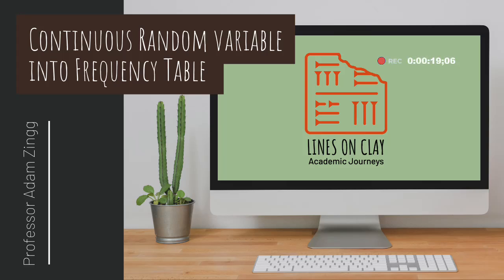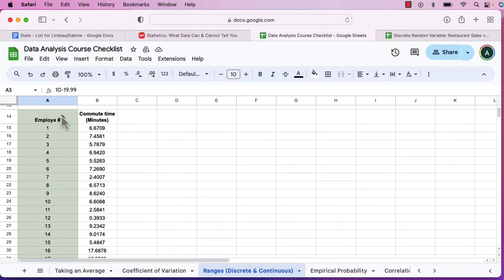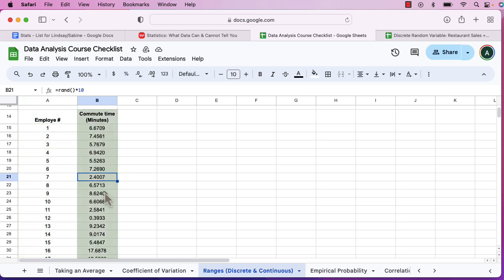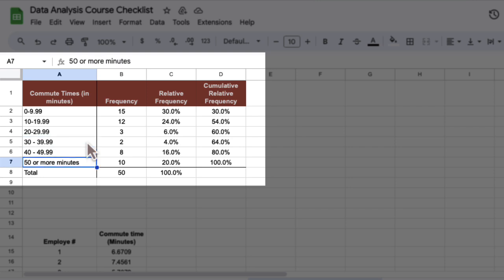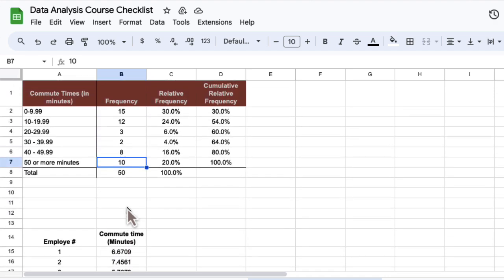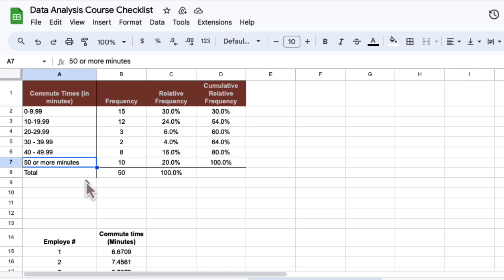How to Organize Continuous Random Variables with Buckets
Understanding how to organize continuous random variables can be tricky, but it doesn't have to be! This video dives into the concept of creating buckets to effectively categorize your data. Instead of trying to create a frequency table for each unique value—which can quickly become overwhelming—we'll show you how to group your data into manageable intervals. By using consistent bucket widths, you'll make sense of your observations and reveal important patterns in your data. Join us as we explore how to effectively bucket continuous random variables for clear and insightful analysis!

Our Courses are perfect for:

Homeschool Teens
Gap-Year Students
Digital Nomads
Young Professionals